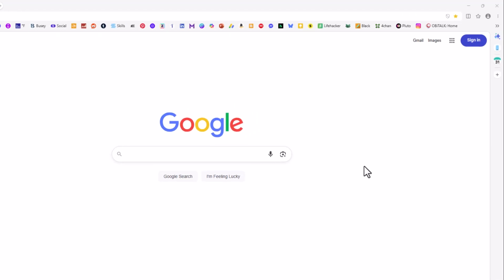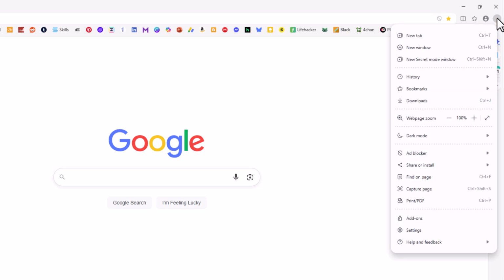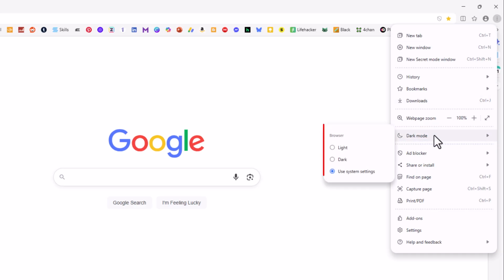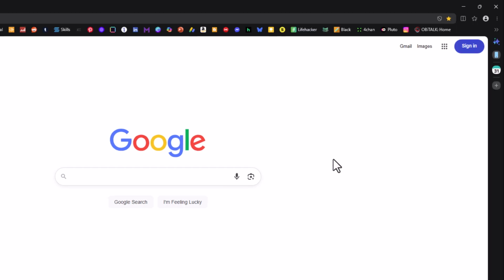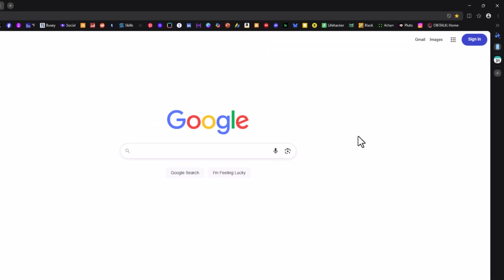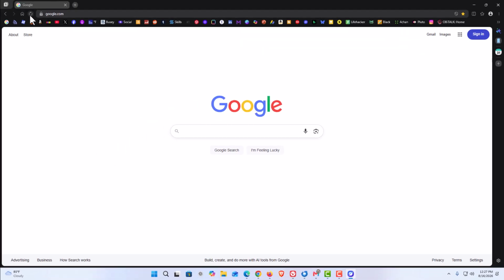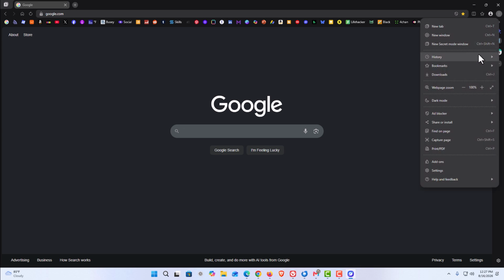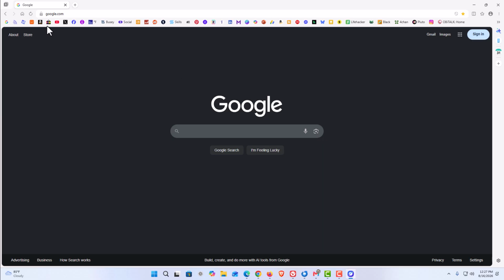How to Enable or Disable Dark Mode on the Samsung Internet Browser | Step-by-Step PC Tutorial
Want to change the appearance of the Samsung Internet Browser? In this step-by-step tutorial, I'll show you how to enable or disable **Dark Mode** on the Samsung Internet Browser using a PC. Dark Mode can provide a darker browsing interface that may be more comfortable to use in low-light environments.

### Steps to Enable or Disable Dark Mode on Samsung Internet:

1. Open the **Samsung Internet Browser** on your PC.
2. Click the **Menu** button in the browser.
3. Select **Settings**.
4. Look for the **Appearance**, **Theme**, or **Dark Mode** settings.
5. Select **Dark Mode** to enable the darker appearance.
6. Select **Light Mode** to disable Dark Mode and return to the light appearance.
7. If available, choose **System Default** to have Samsung Internet follow your computer's appearance settings.
8. Close the Settings menu when you're finished.

Dark Mode can be especially useful when browsing at night or in darker environments, while Light Mode provides a brighter traditional browser interface.

Chapters
0:00 How To Turn On Or Off Dark Mode On The Samsung Internet Browser
0:15 Open The Samsung Internet Browser
0:25 Click On The 3 Dot Menu
0:35 Place Your Cursor Over Dark Mode
0:45 Select Either Light, Dark, or System Settings